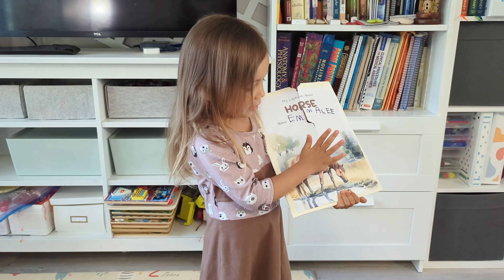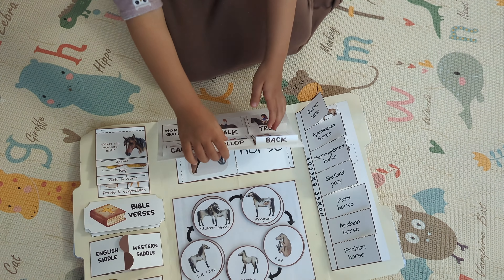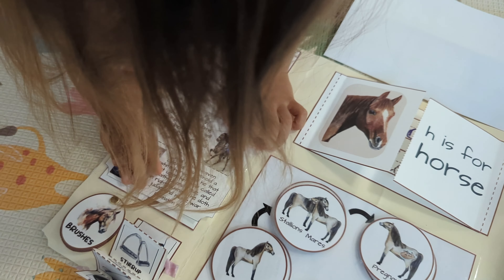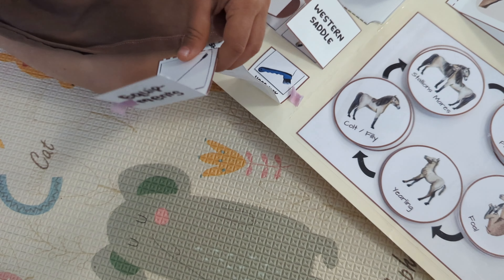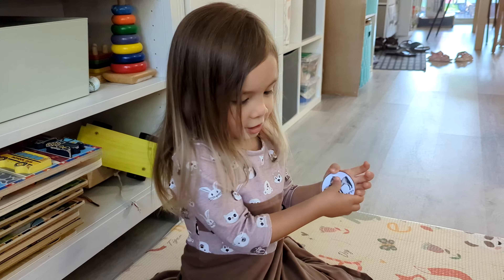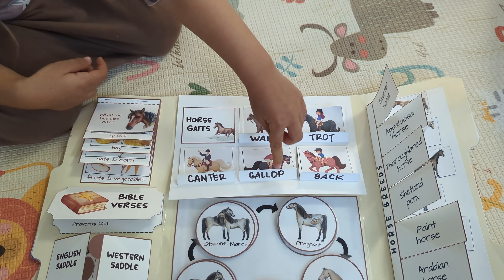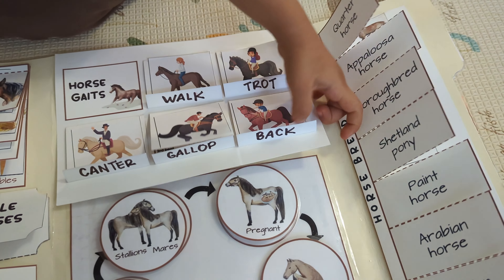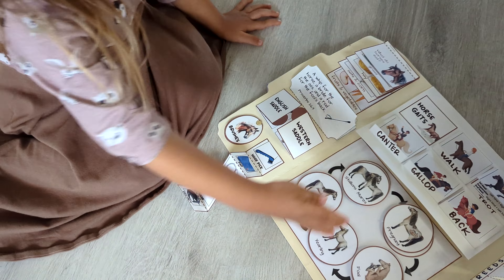Emma's First Lapbook, & It's About Horses! | Horse Lapbook Flip-Through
Horses are Emma's second passion after violin!

When Mommy learned about lapbooking, she got excited and wanted to try it. There was no better topic than horses because Emma loves horses!

The YouTube channel she mentions in the video is @DiscoverTheHorse!

Enjoy Emma's show-and-tell!